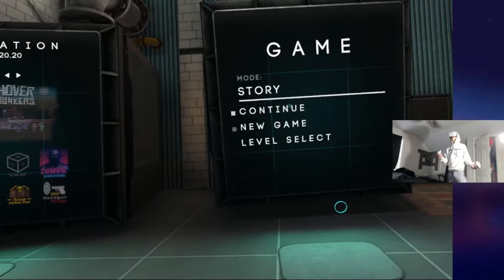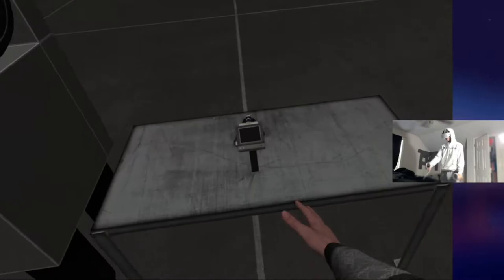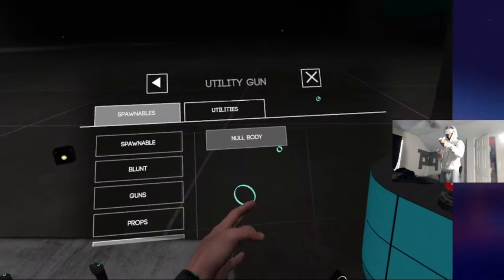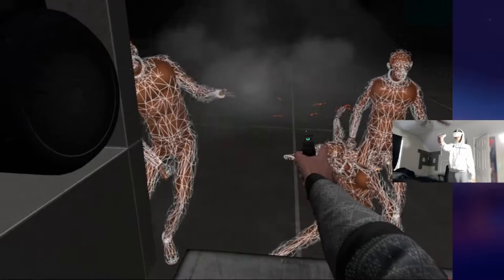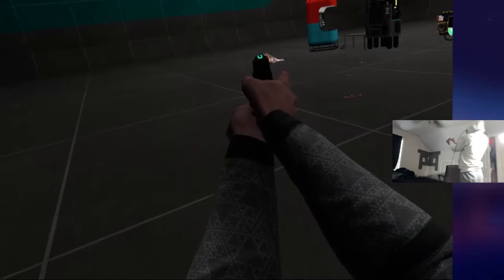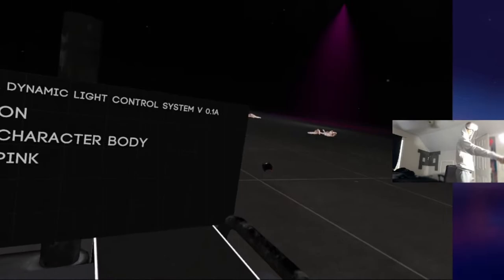Just Someone beating up boneworks npcs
Hi! I'm Marinara Sause
I am a small music artist that really want and dreams of becoming successful in the music business.

vrchat,
vr 360,
vr games,
vroom vroom,
vr funny moments,
vr roblox,
vrchat stories,
vr boxing,
vr lolathon,
vr fails,
vr among us,
vr anime,
vr attack on titan,
vr aot,
vr anime game,
vr art,
vr among us 360,
vr assetto corsa,
a vritet pafajsia,
a vritet pafajsia me tekst,
a vr headset,
a vr game,
a vritet pafajsia leonora jakupi me tekst,
a vritet pafajsia cover,
a vroom vroom,
a vroom a vroom mexican song,
vr baseball,
vr beat saber,
vr boneworks,
vr boxing game,
vr basketball,
vr blades and sorcery,
vr battle royale,
bruno mars,
bryce hall,
brent rivera,
brawadis,
brandon rogers,
breaking points,
britney spears,
bretman rock,
vr call of duty,
vr chat games,
vr concert,
vr cat,
vr comedy,
vr cover quest 2,
vr creed,
c vrai,
cvr,
c vrai netwahchek,
c vrai tv,
c vrai bilal sghir,
c vrai ana 3a9la,
cbre,
c vrai 3aychin le meme cas,
vr dance,
vr dinosaurs,
vr diablo,
vr driving simulator,
vr dantdm,
vr drone,
vr drifting,
vr date,
dvr,
dfriga,
dvrst close eyes,
dvrk$ide guap,
dvrst,
dvr3 react to kokichi,
dvrko,
dvr recorder for tv,
vr eddie,
vr experience,
vr experience 360,
vr exploiting roblox,
vr escape room,
vr elevator,
vr echo,
vr exercise,
e vroom,
e vrbo,
e grave,
e vrare nje dashuri,
e vrau ai sonilen,
e vremea vindecarii,
e vrau shokun,
e vreme de stat in casa,
vr funny,
vr fighting game,
vr fortnite,
vr fnaf,
vr friday night funkin,
vr full body tracking,
بورقيبة,
code f vrak,
la f vrai,
vtol vr f16,
vtol vr f 18,
vtol vr f 35,
vtol vr f 22,
f 16 vr 360,
vr gameplay,
vr games oculus quest 2,
vr gloves,
vr games 2021,
vr gorn,
vr glasses,
vr gun game,
g varun song,
vr headset,
vr hands,
vr hands roblox,
vr headset videos,
vr horror game,
vr haptic suit,
vr horror with the boys,
h
vr in roblox,
vr it,
vr iron man,
vr island,
vr in ragdoll engine,
vr in club iris,
vr interview,
vr in minecraft,
i vroom,
i vraka,
i vraca mi se sve,
i broqi,
i vraca mi se sve delije,
isro,
i vrohi,
i value,
vr job simulator,
vr joshdub,
vr jumpscare,
vr jacksepticeye,
vr jurassic world,
vr john wick,
vr jumping off building,
vr jump into tv,
j crew,
j bravo,
j breezy,
j brown vibe,
j brothers,
j bro,
j brown,
j brothers karaoke,
vr kings,
vr kanojo best moments,
vr kids,
vr killing games,
vr kidnapped,
vr kissing roblox,
vr kanojo quest 2,
vr kermit full body tracking,
kvr,
k vrc,
k vrc robot,
kcra,
k vrzo,
k vrushali,
k vraag het aan,
k vrv,
vr lightsaber,
vr live,
vr lightsaber duel,
vr little nightmares,
vr lightsaber game,
vr laptop,
vr league,
l var,
l var wendy,
l vartist,
l varun song,
l varun shabd,
l varun mulinchi nave marathi,
l varun song marathi,
l varun mulanchi nave marathi,
vr minecraft,
vr movies,
vr music,
vr music video,
vr mmorpg,
vr mickey mouse,
vr memes,
vr mmo,
m bros reaction,
m bros,
m bros india,
m bros reaction on pakistani tiktok,
m brown,
mm brothers,
m brane theory,
m bronx tell me where you've been,
vr news,
vr naruto game,
vr nature,
vr naruto funny,
vr no no square,
vr netflix,
vr nintendo switch,
vr ninja,
n vrouw wil dit hoor bobby van jaarsveld lyrics,
n vrou wil dit hoor lyrics in english,
nvr,
n vrou wil dit hoor free mp3 download,
n vriend andre hazes,
n vrot pampoen en n stukkende skoen,
n vriend,
n varun song,
vr oculus quest 2,
vr oasis,
vr oculus,
vr onward,
vr omegle trolling,
vr oculus quest 2 games,
vr ocean,
vr oculus quest,
o vreneli,
ovr,
o vreau si eu,
o vrai corps de jésus,
o vrba,
o vreau si eu pls,
o vreau,
o vrakaman,
vr parkour,
vr plank walk,
vr planet,
vr ps4,
vr pavlov,
vr prank,
vr poker,
vr prison,
pvris,
pvris my house,
pvris you and i,
pvrx,
pvris live,
pvris fire,
pvris white noise,
pvris hallucinations,
vr quest 2,
vr quest 2 games,
vr quest,
vr quest games,
vr quest 2 gameplay,
vr quest 2 review,
vr quest 2 setup,
vr quest 2 unboxing,
q grips,
don q vroom,
2060 max q vr,
2070 max q vr,
q park vr prank,
q park vr,
vrchat q.t,
aot vr q and a,
vr roller coaster,
vr racing,
vr rick and morty,
vr rec room,
vr roller coaster 360,
vr racing simulator,
vr reaction,
r vr 360,
r vr plus,
r variants ark,
r varane,
r varadarajan,
r varadharajan,
r variants,
r bharat,
vr scary,
vr scary videos,
vr star wars,
vr scary games,
vr stories,
vr shark,
vr space,
vr script roblox,
s vremena na vreme,
svr,
s vremena na vreme tema classica,
s vremena na vrijeme,
s vriska,
s vrlo korisnom metodom recikliranja za o8khyeoawmw,
s vrlo the divine eye1,
s vrlo korisnom metodom o8khyeoawmw,
vr troopers,
vr treadmill,
vr trolling,
vr tornado,
vr troopers theme song,
vr tiktok,
vr troopers intro,
vr trick shots,
tvr,
t rex,
t vrije schaep,
tvr exploring,
tvr sagaris,
tvr griffith,
tvr cerbera,
tvr live,
vr underwater,
vr uno,
vr unboxing,
vr unity,
vr undertale,
vr udon,
vr ufc,
vr universe,
u